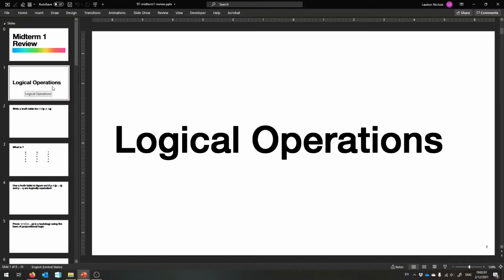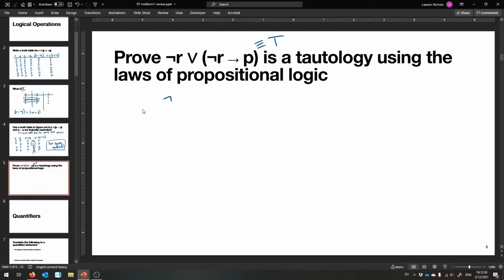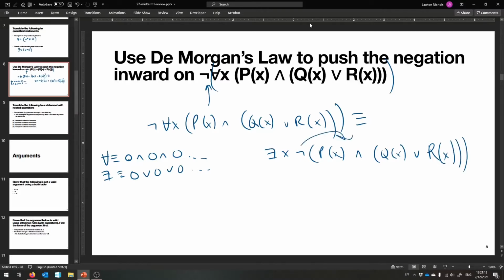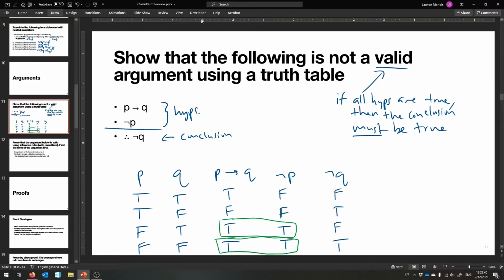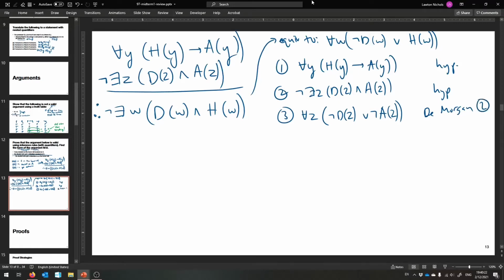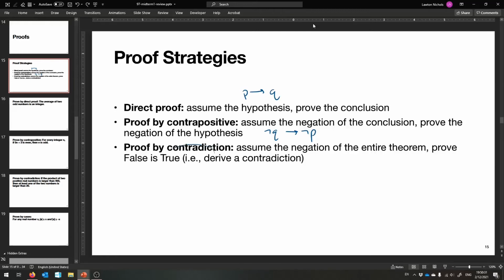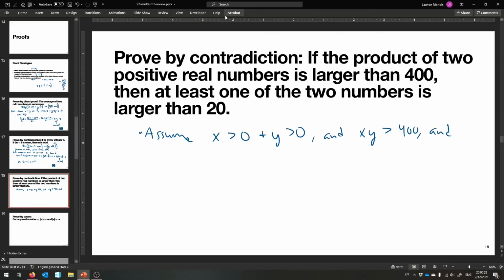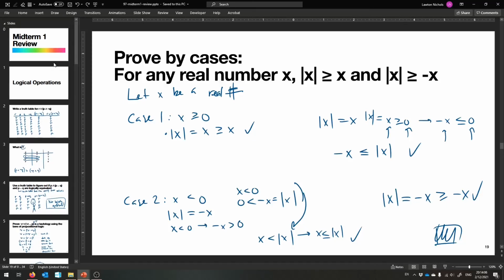(S21) CSCI 26: Midterm 1 Review